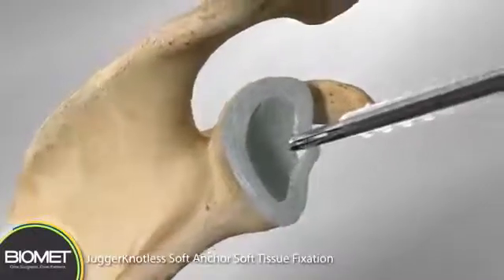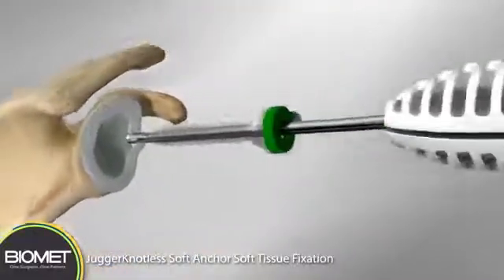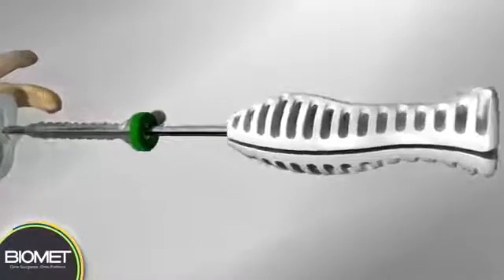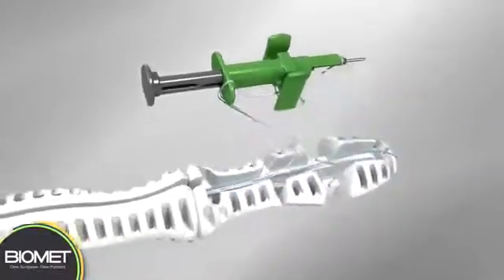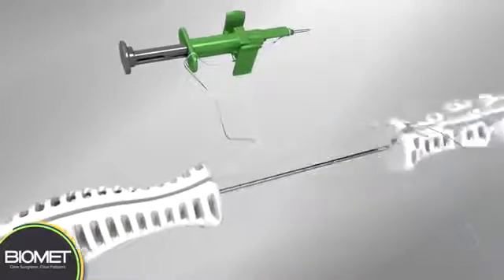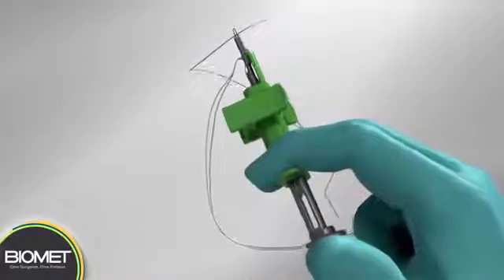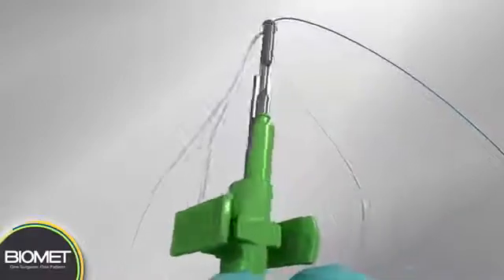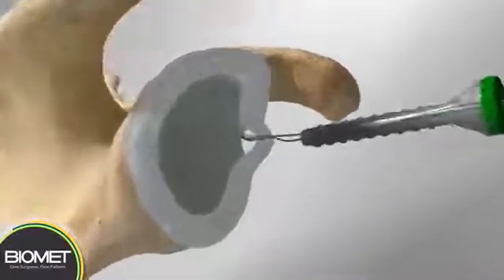JuggerKnotless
La experiencia clínica del JuggerKnot ® Soft Anchor y el innovador diseño sin nudos de la tecnología ZipLoop ® sentaron las bases para el desarrollo del JuggerKnotless Soft Anchor. Con este diseño, las ventajas de un diseño sin nudos aún se pueden lograr con los beneficios de un anclaje de sutura.